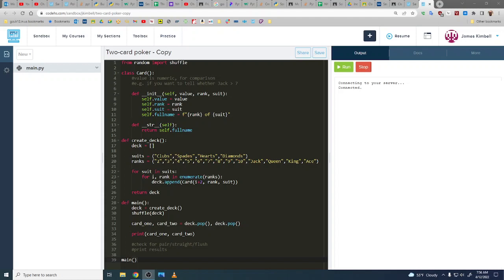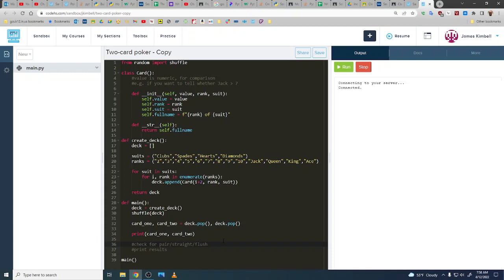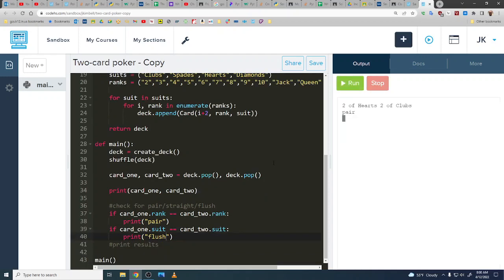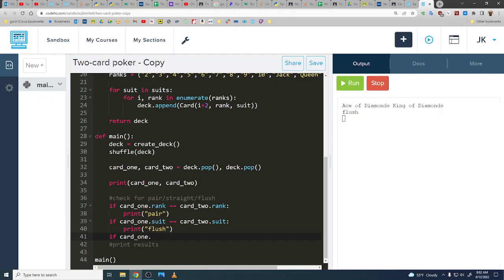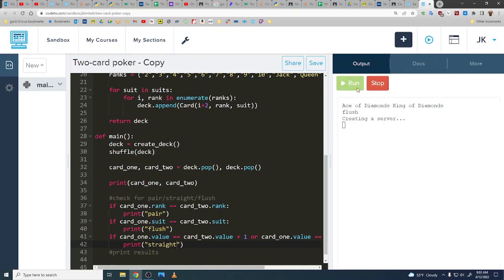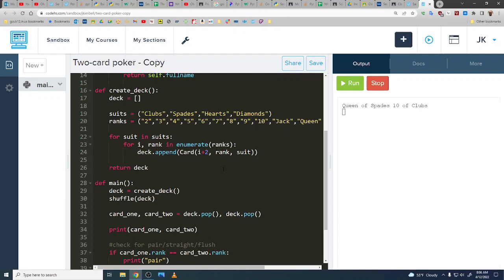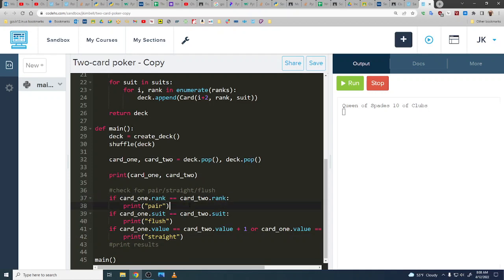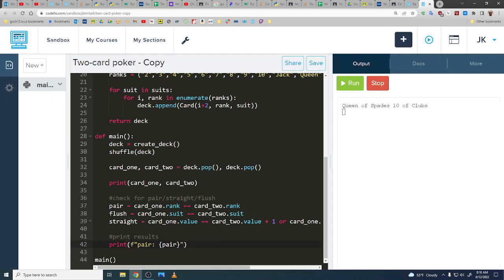Two-card poker: part 2